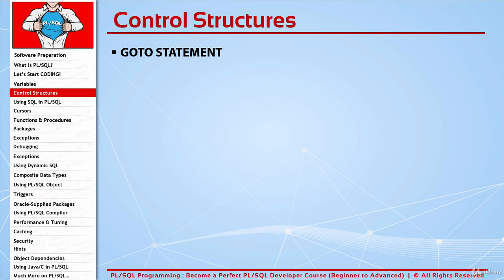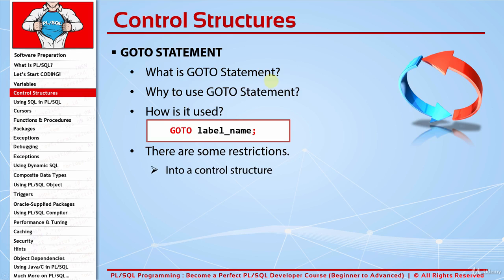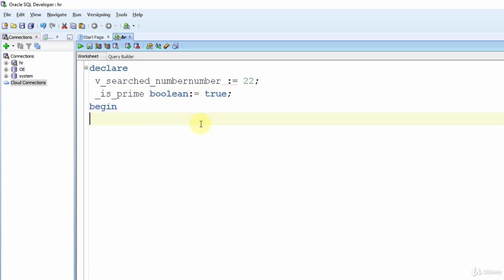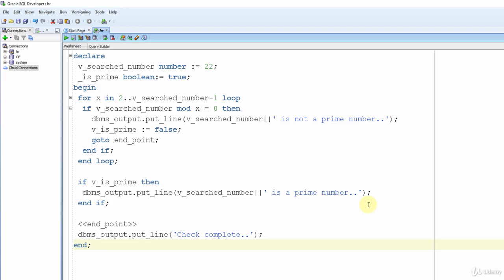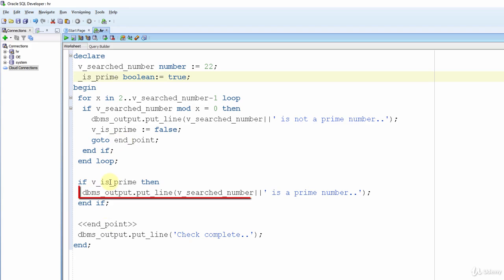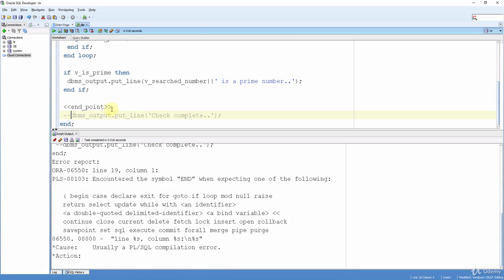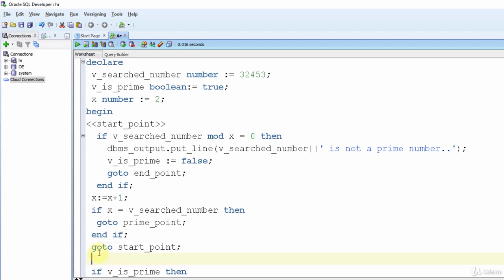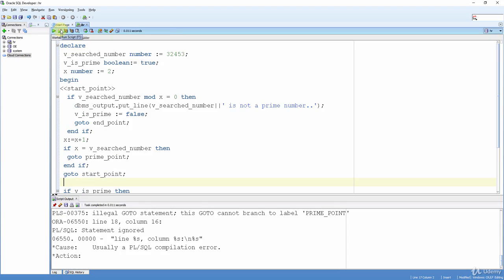PL-SQL tutorial: GOTO statement in PL/SQL